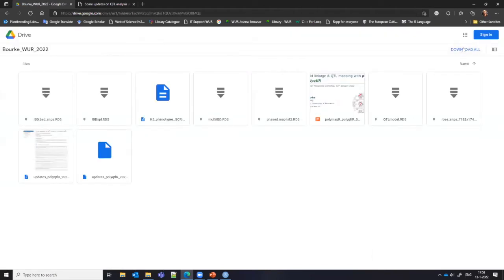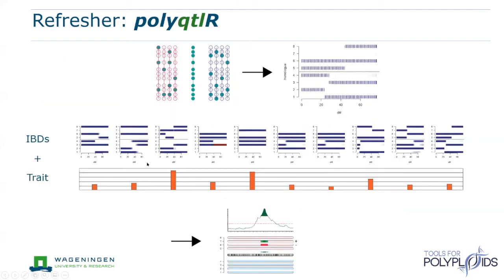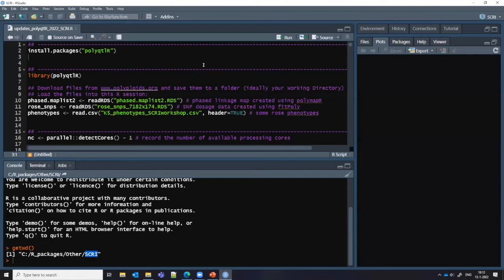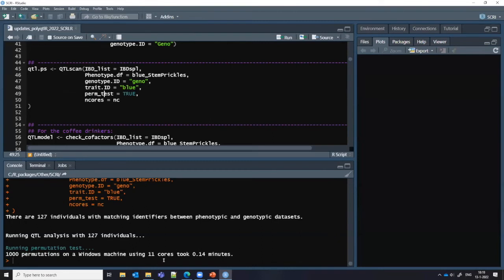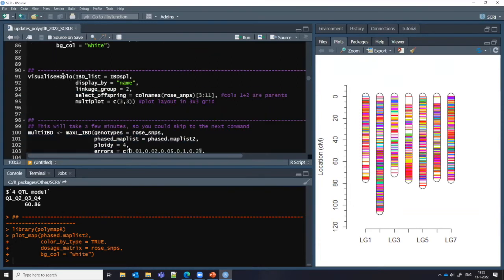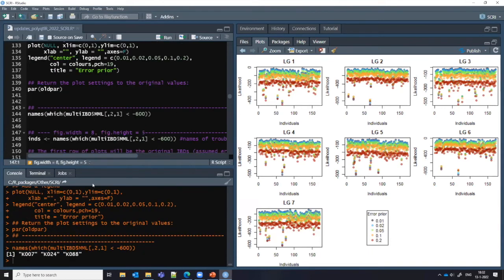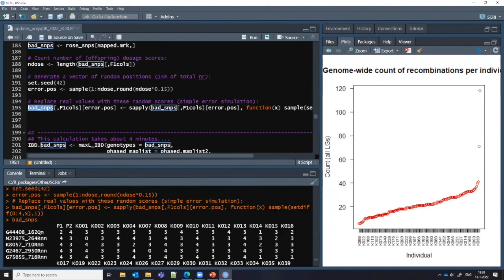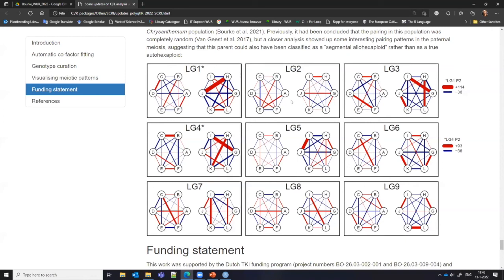2022 Training Workshop Presentation: Polyploid Linkage and QTL Mapping with polymapR and polyqtlR